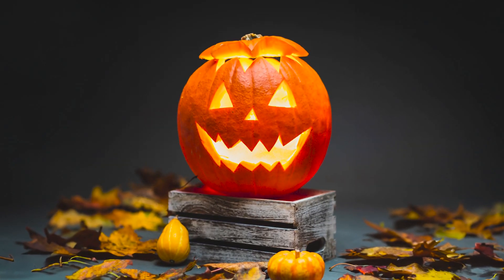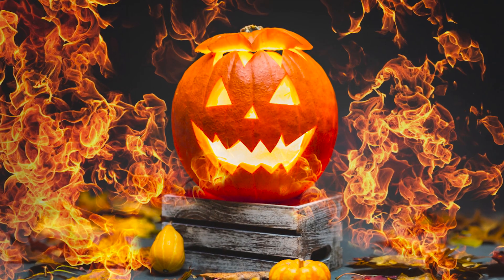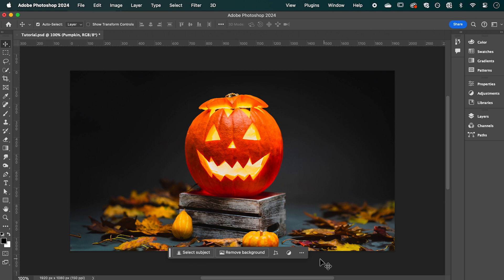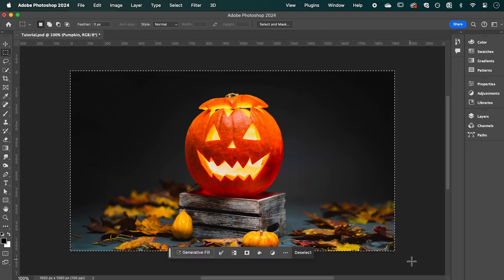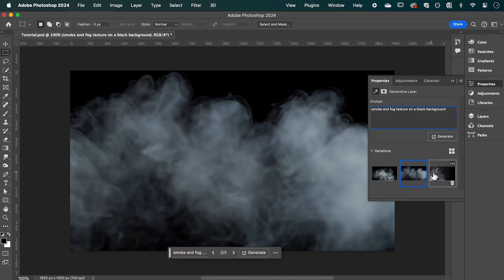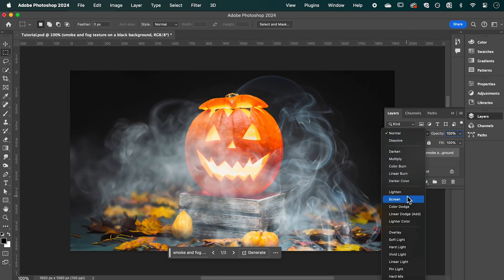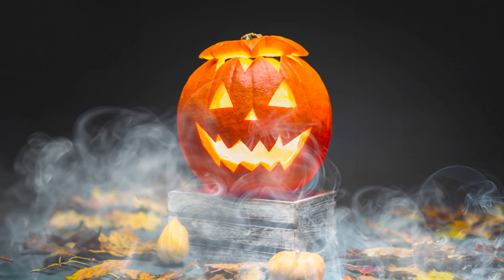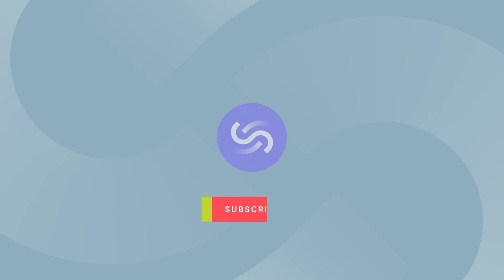Create Texture Overlays with Generative Fill in Photoshop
Using Adobe Photoshops powerful new Ai tools, I'll show you how to easily generate transparent textures like smoke, fire and lightning using Generative Fill.

If there are any tutorials you’d like to see leave me a comment in the section below.